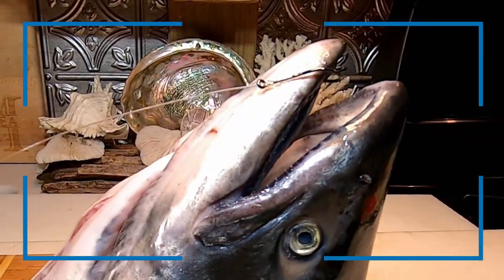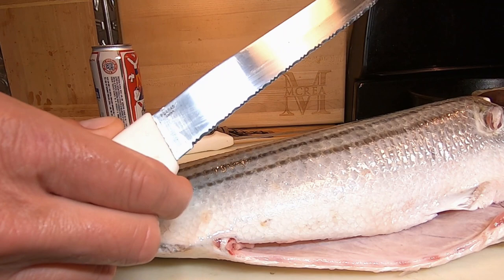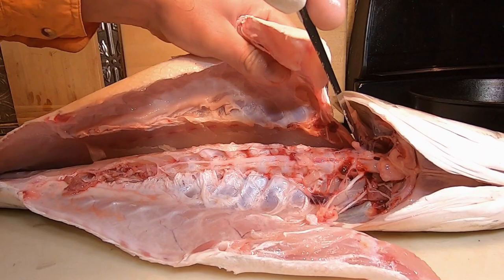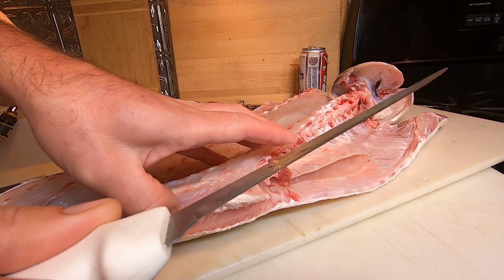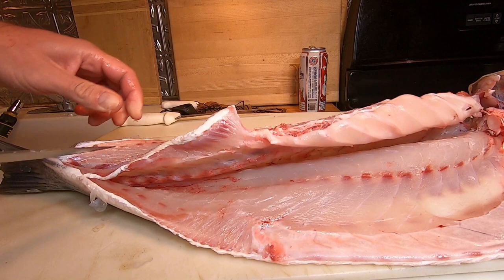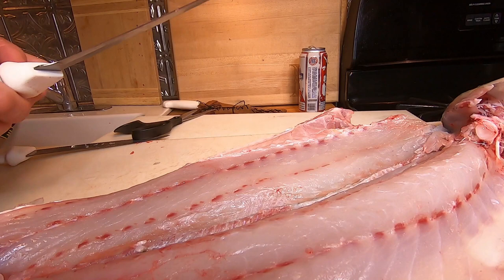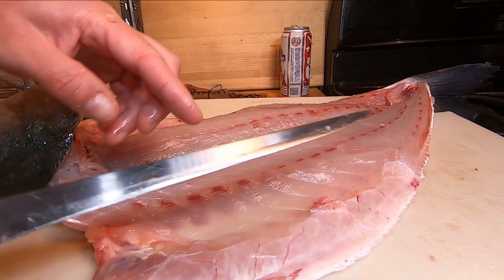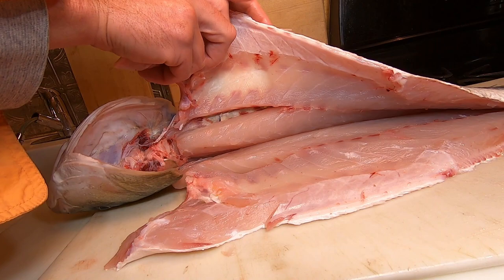HOW TO BUTTERFLY STRIPED BASS/ JERSEY JIM FISH VLOG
Head on, butterflied, bone out striped bass or rockfish.
As the first one I have ever done, it turned out beautifully!
I'm not skilled in many activities, but given a knife and a dead fish,
a work of fine art is made from time to time.
This is one of those times.